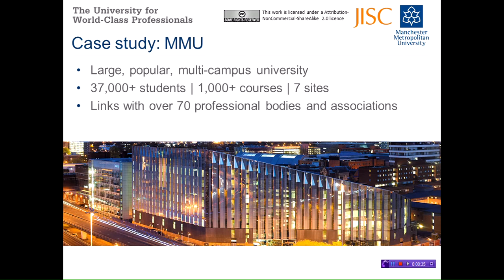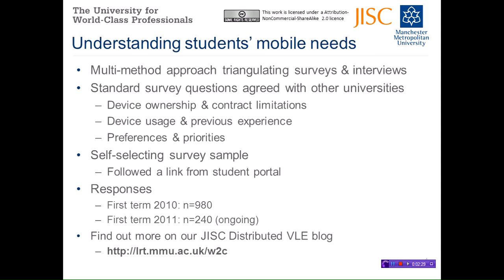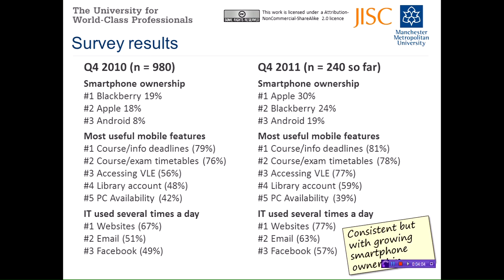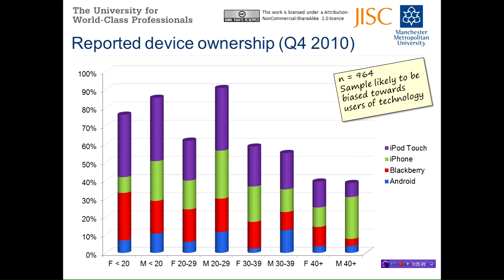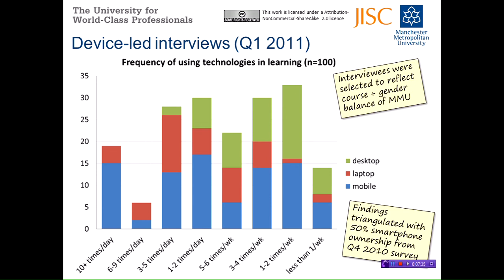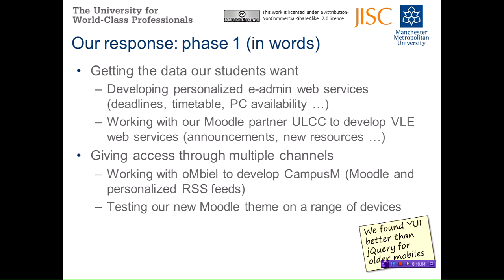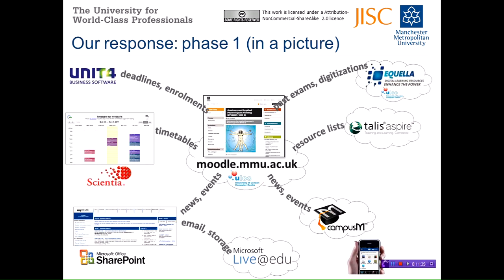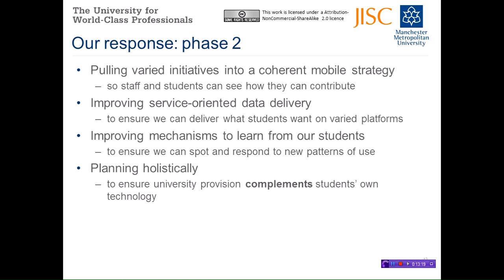UCISAmobile case study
Case Study of Manchester Metropolitan University's mobile developments for students